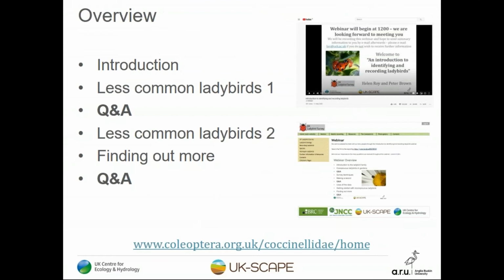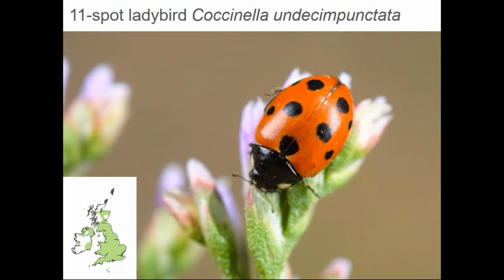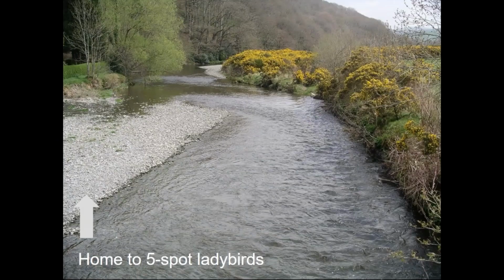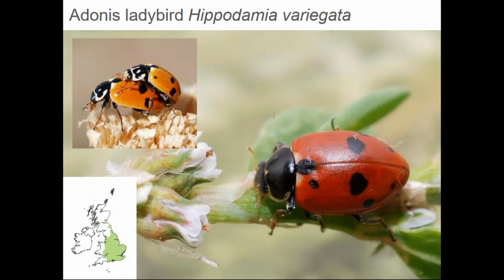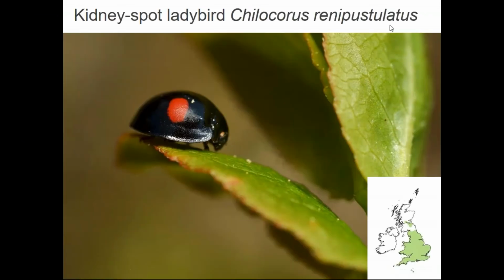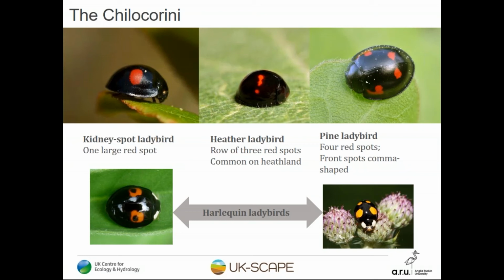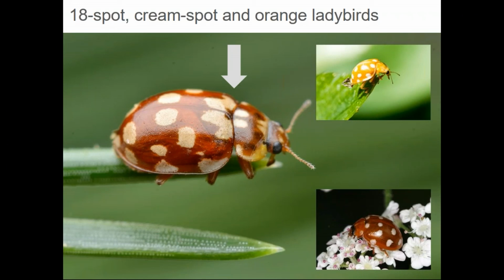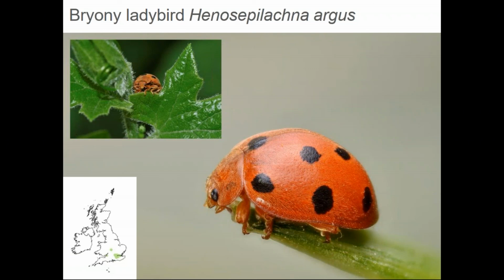An introduction to identifying ladybirds in the UK (part 2)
Second in a webinar series from Professor Helen Roy (UKCEH) and Dr Peter Brown (Anglia Ruskin University) offering ID guidance and tips on identifying ladybirds. This second webinar looks at some of the less common species that might be encountered. See the introduction and first in the webinar series